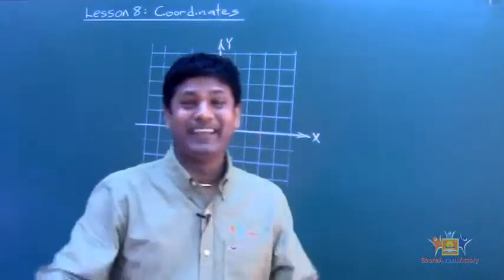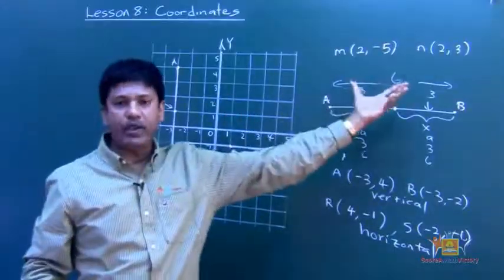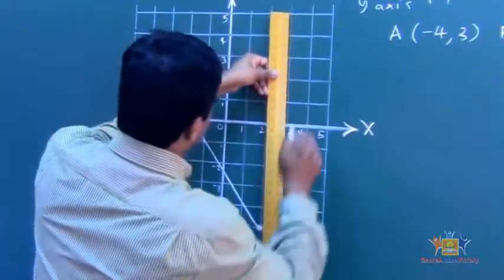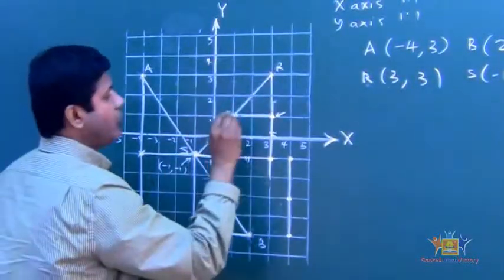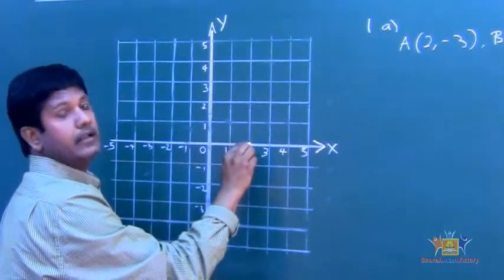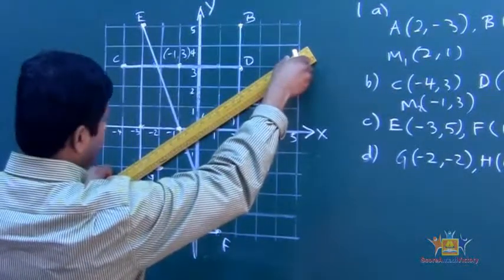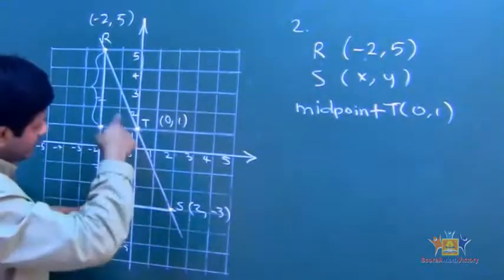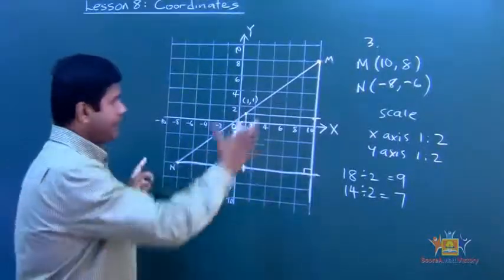Form2 Lesson 8 5 Midpoint